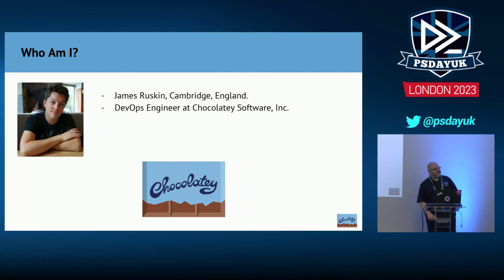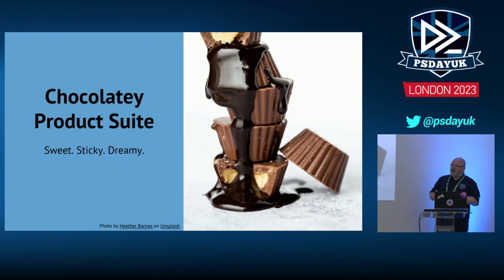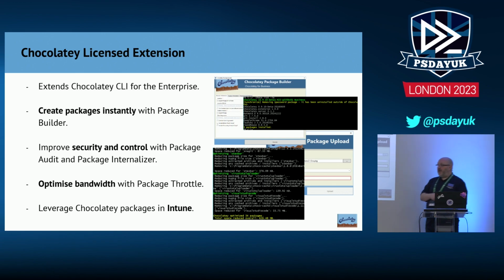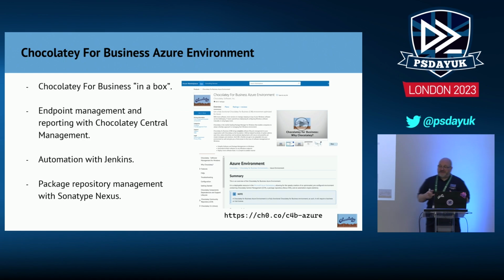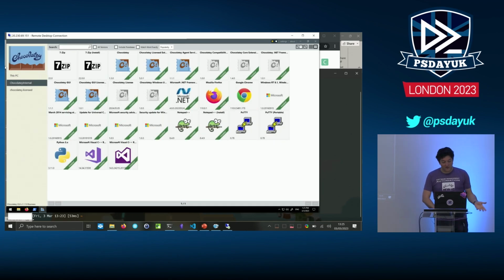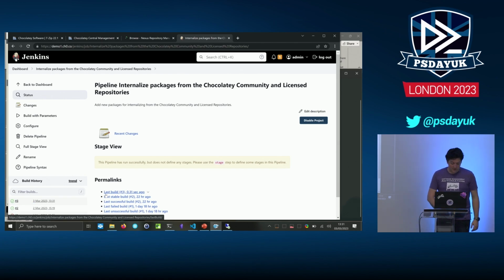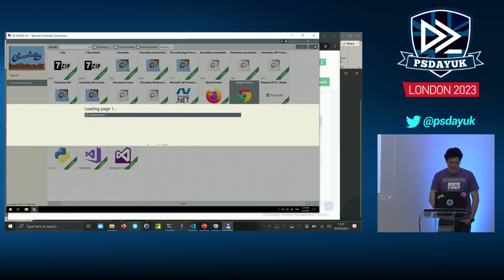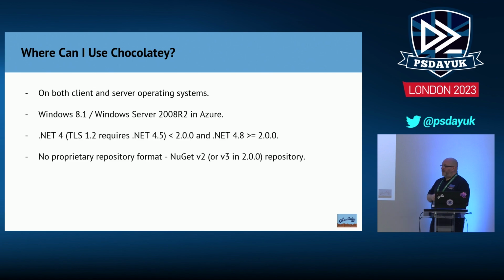Streamlining Software Management with Chocolatey: Demo of the Product Suite - Chocolatey Software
PowerShell Days UK - London 2023

Streamlining Software Management with Chocolatey: Demo of the Product Suite
Speakers: Paul Broadwith & James Ruskin - @pauby & @jpruskin

In this talk, we'll explore how Chocolatey CLI, a powerful software management tool, can help you save time and simplify your workflow. We'll take a deep dive into the Chocolatey product suite, including Chocolatey GUI and Chocolatey Central Management (CCM), and showcase their capabilities through a live demo. We'll cover everything from installing packages to managing software updates and configuring deployments. Whether you're a developer, sysadmin, or IT professional, you'll learn how Chocolatey can streamline your software management tasks and make your life easier. Join us for an interactive session and see Chocolatey in action!

Get your tickets for PowerShell Conference Europe 2023 (Prague - 19-22 June)